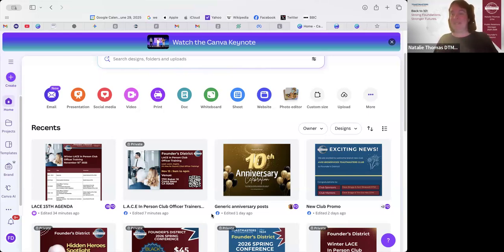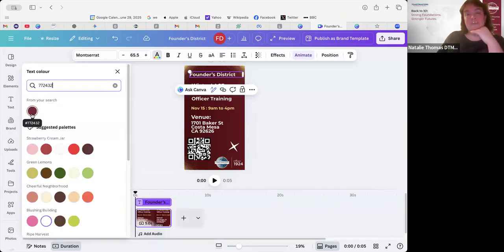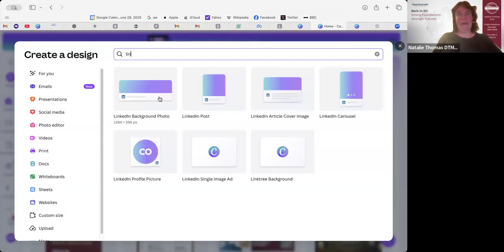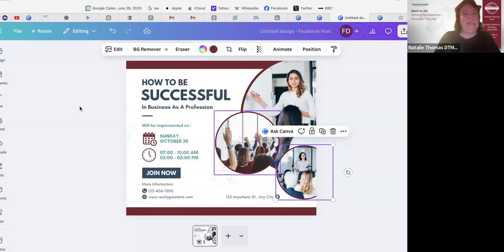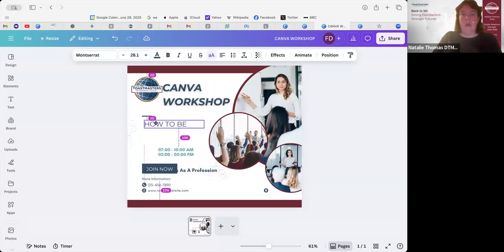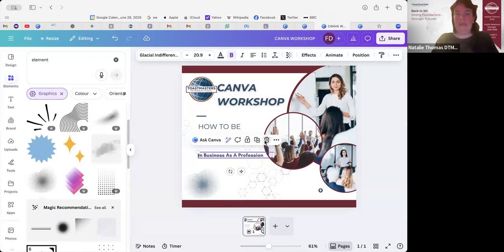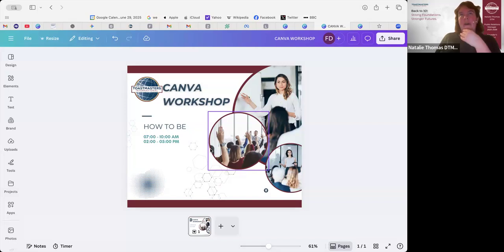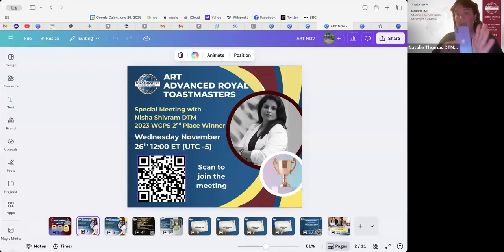Canva 101: From Beginner to Confident Creator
- Canva 101: From Beginner to Confident Creator Ready to bring your ideas to life with stunning visuals — even if you’re not a designer? This hands-on workshop will take you from curious beginner to confident Canva creator! In Canva 101, you’ll learn how to: ✨ Navigate Canva’s interface and essential tools with ease - Choose the right templates, fonts, and colors for professional results -️ Design eye-catching social media posts, presentations, and flyers - Customize layouts and use brand kits for a consistent look - Incorporate images, icons, and graphics to make your designs pop - Save, share, and collaborate on your creations efficiently Whether you’re a speaker, entrepreneur, student, or club leader, this session will help you level up your visual communication and stand out with confidence. - Join us and discover how simple and fun great design can be!